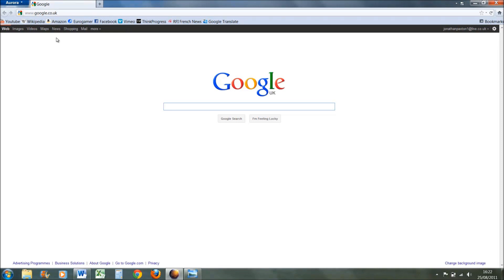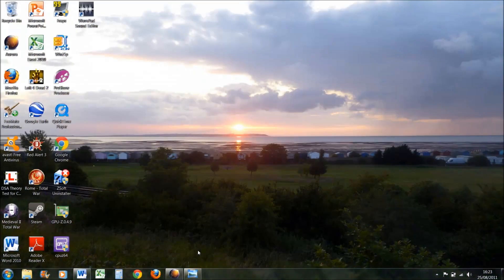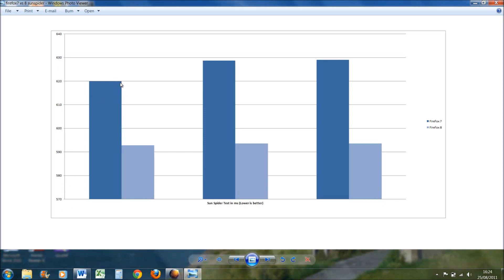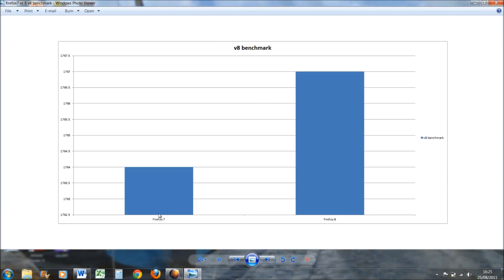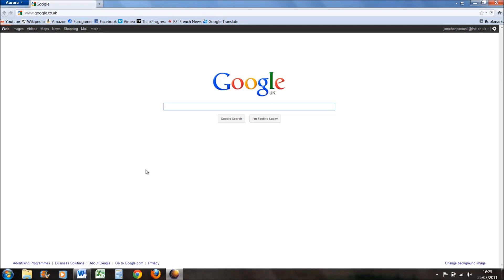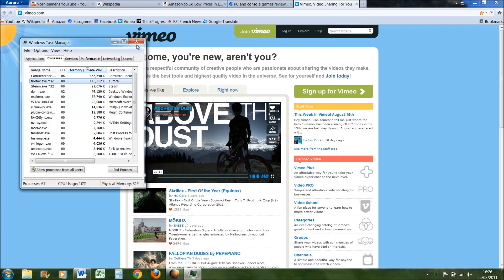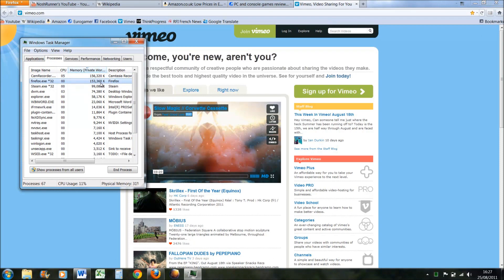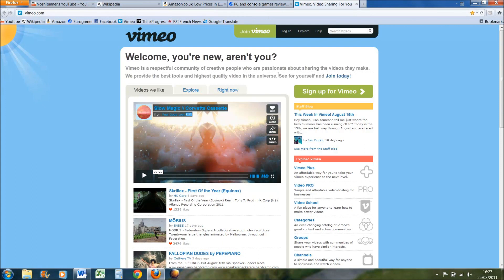Firefox 7 vs Firefox 8 (Aurora 8.0a2)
A quick video surmising how firefox 8 aurora is just an incremental upgrade at the moment, but , since it shows improvements in all performance tests over 7, (and yif you can stand some crashes!), it is a worthy upgrade.